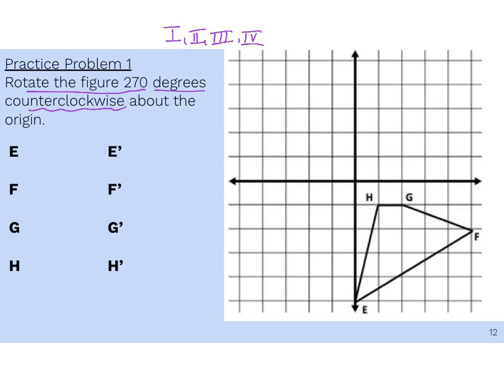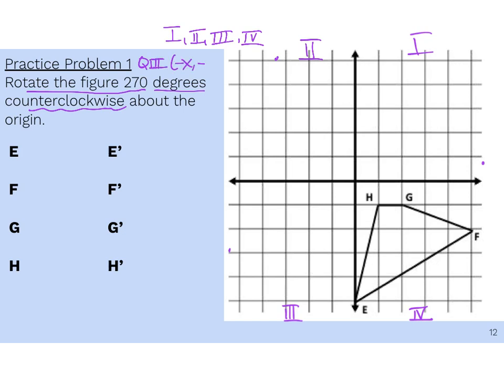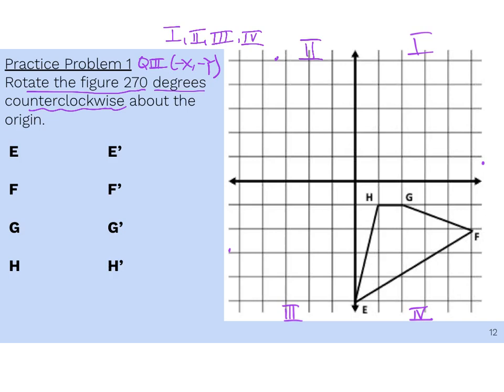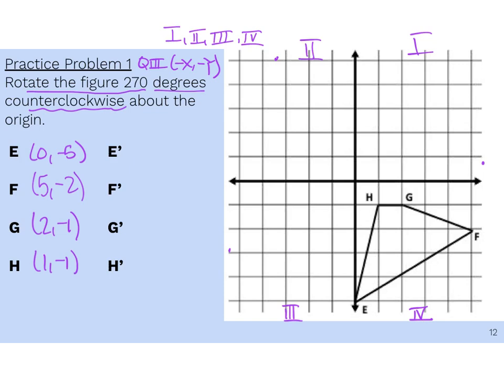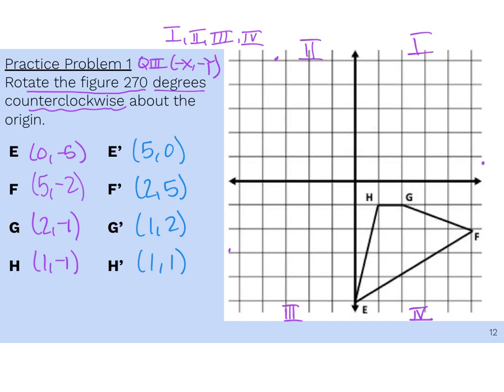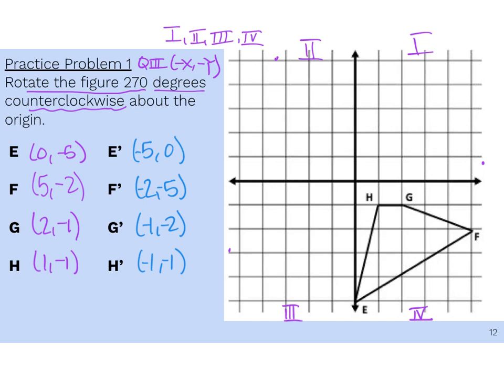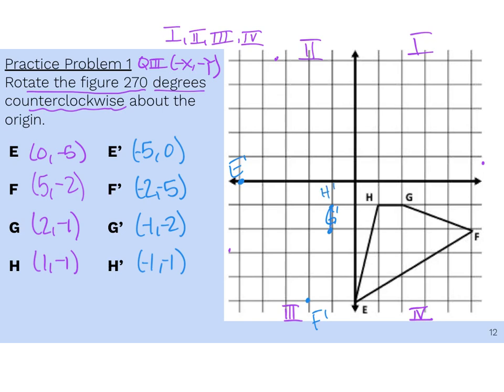Untitled 4U1 L9 pp1